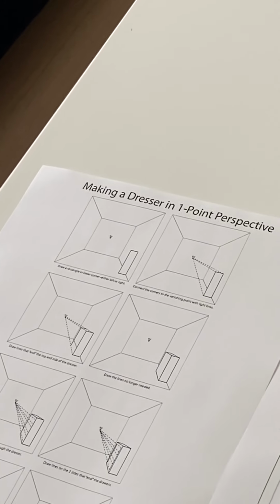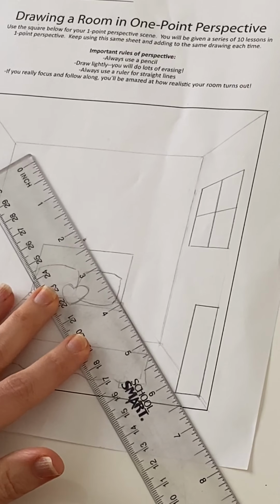Perspective Assignment #4 Making A Dresser